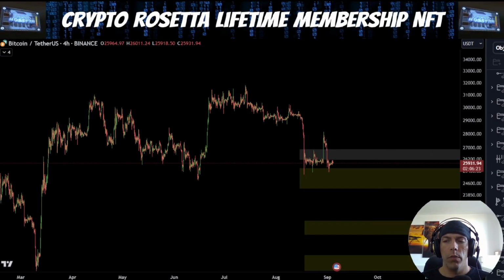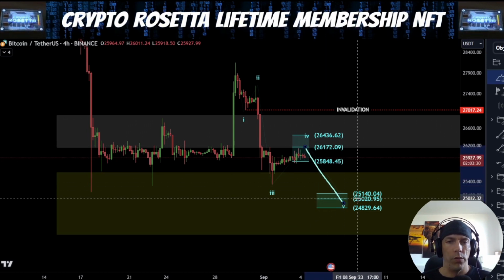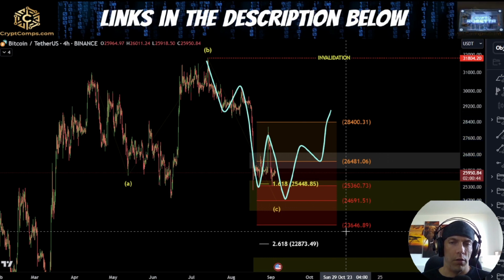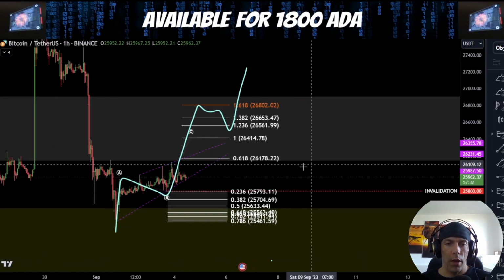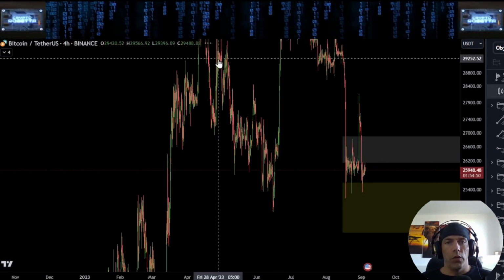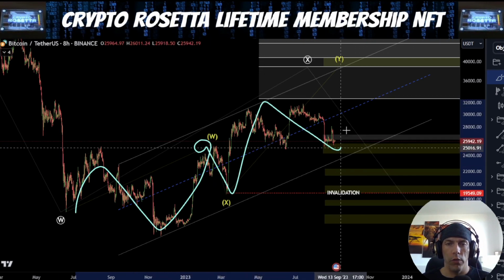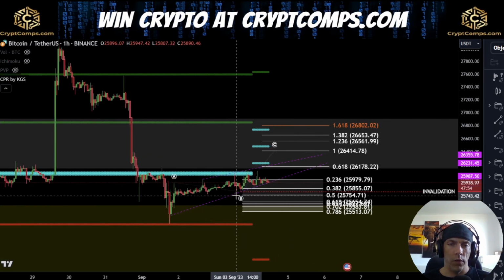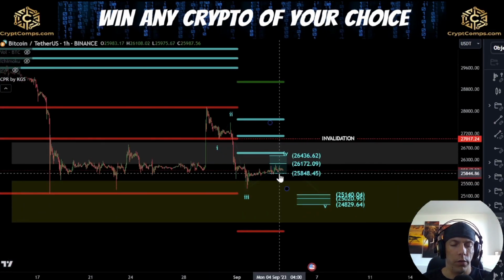⚠️MAKE OR BREAK⚠️ BTC Bitcoin Price UPDATE - Technical Analysis/Elliott Wave Analysis